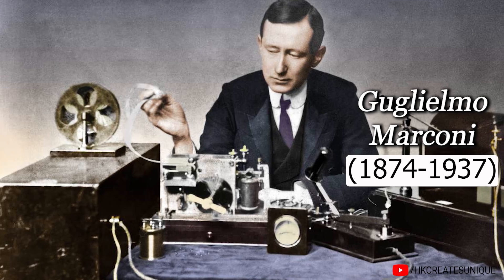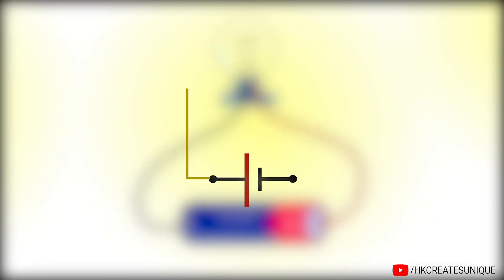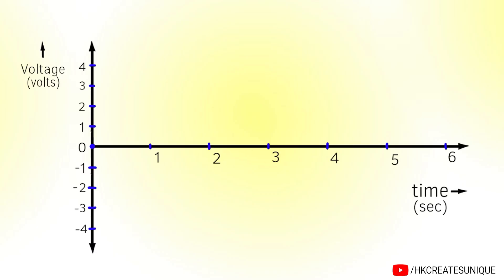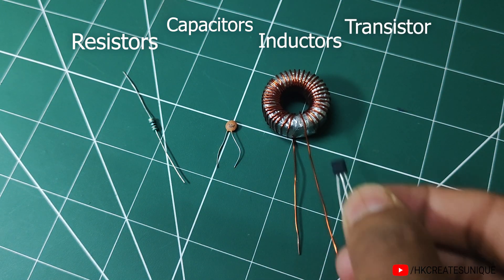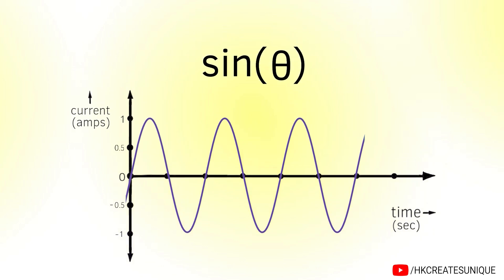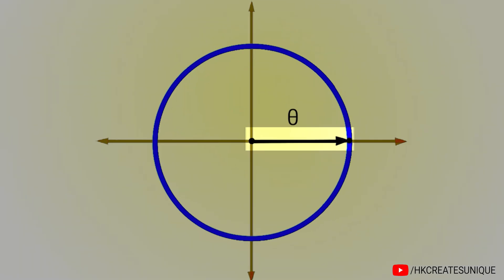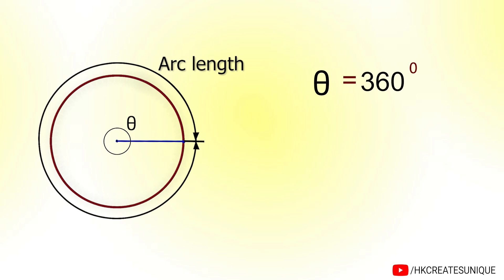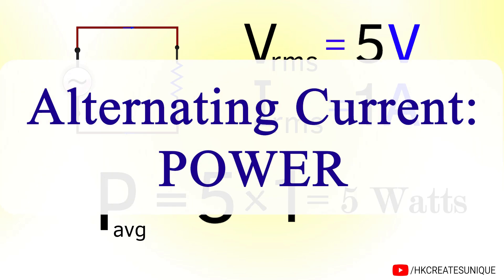Introduction to Alternating Current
1st video of Alternating Current series.
By Hrishikesh Kalita

Degrees to Radians-
Answers:
i) π/4 or 0.7853 rad
ii)π/6 or 0.5235 rad
iii)0.3839 rad

Average power derivation video will be put here. Comment if you need it.

🕰️Timestamps:
0:00 intro
1:24 what is current?
2:14 Direct Current (DC).
2:49 Alternating Current (AC).
4:00 Voltage causes current.
4:27 Time period & Frequency.
5:48 Relation between T and f.
6:15 Sources of Alternating current.
8:01 Sine wave.
8:24 Sine wave Alternating Current.
8:54 Mathematical representation of sine wave voltage.
11:30 frequency.
12:28 peak voltage.
12:59 Radian as a unit of angle.
14:18 RMS values
15:44 Outro